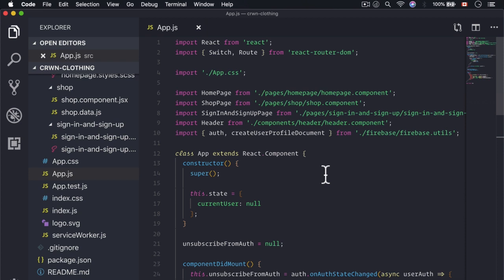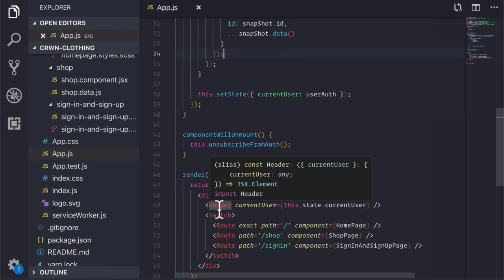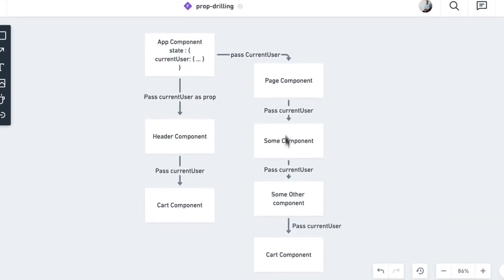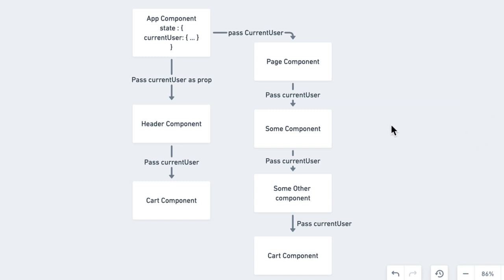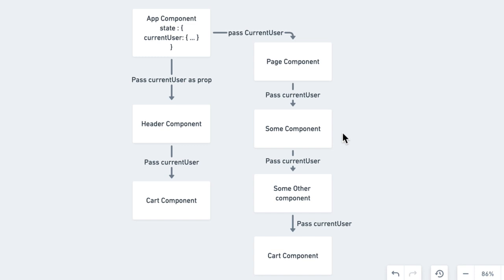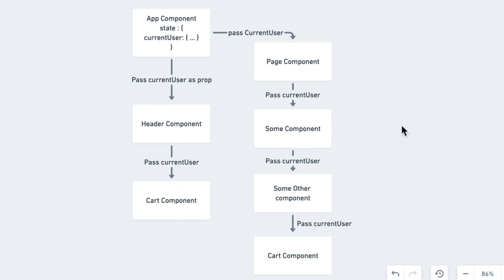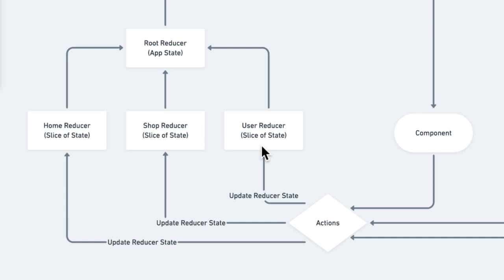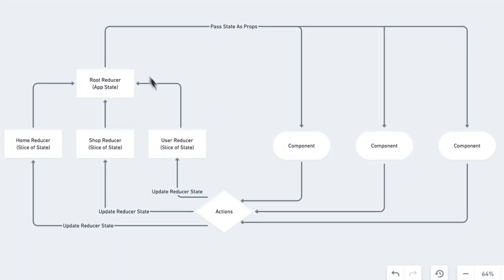8. Redux 1 (1-5)(4)